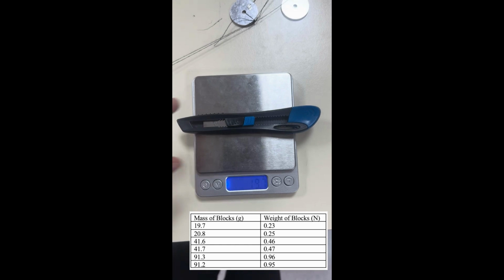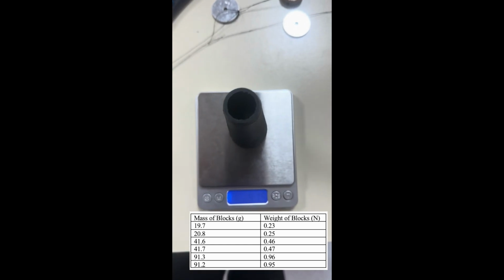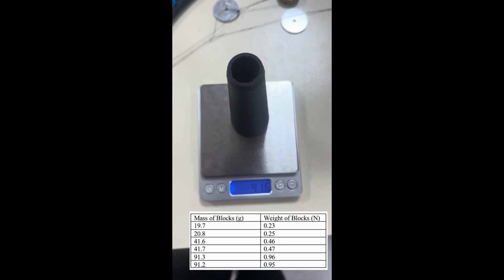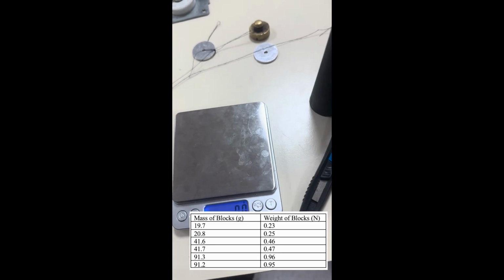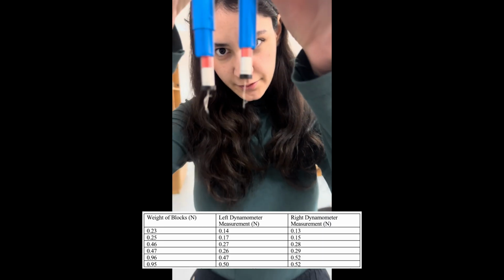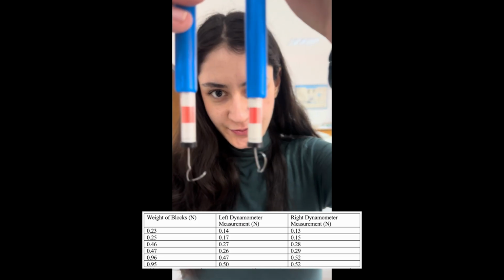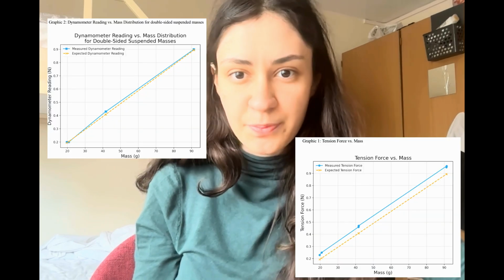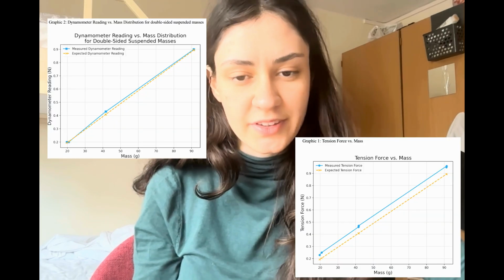Bilkent University PHYS101 Lab Project - Azra Giray